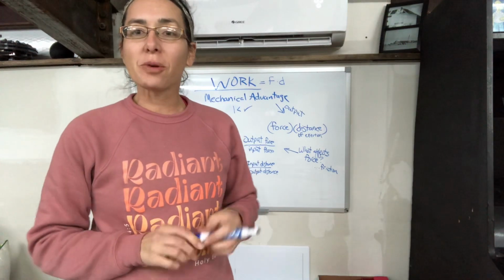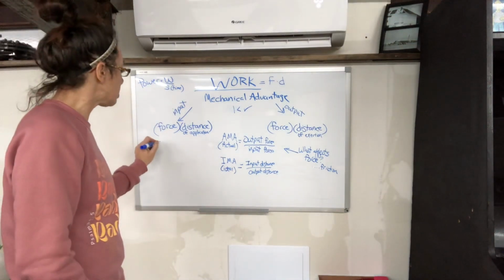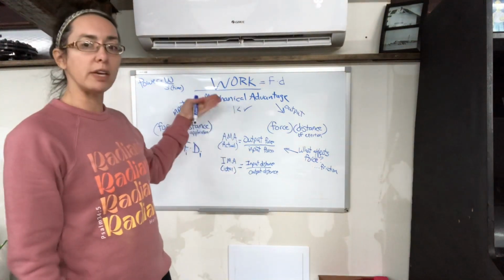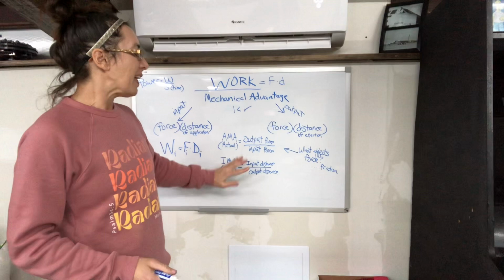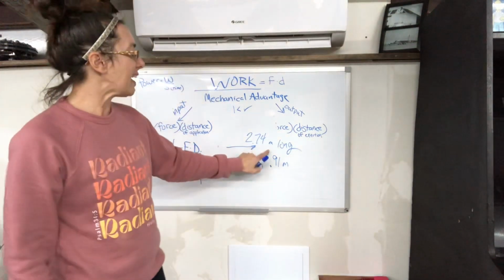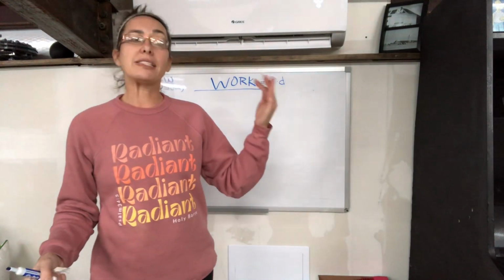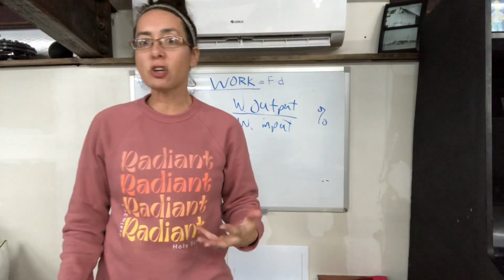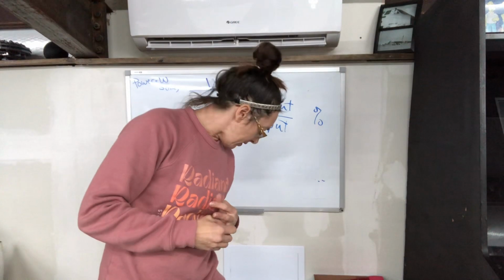Module 8: week 3 class lecture